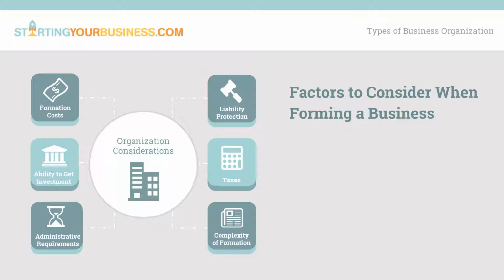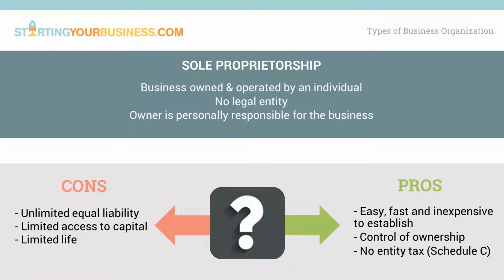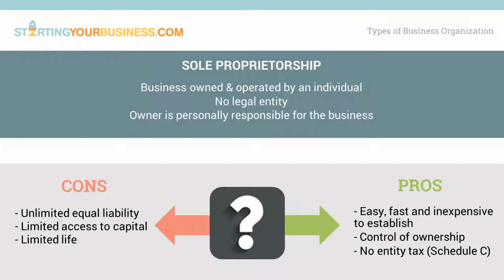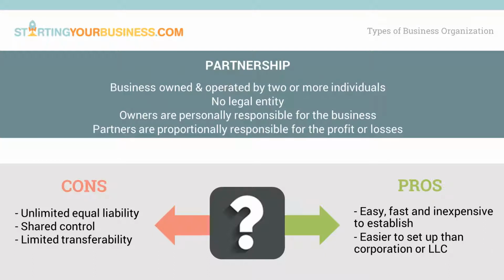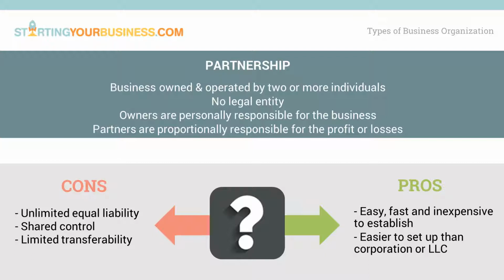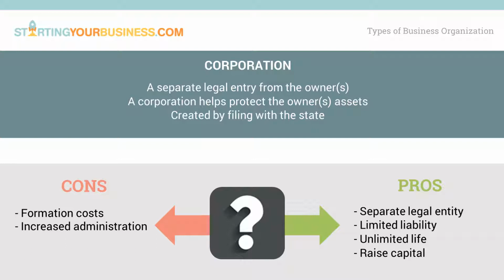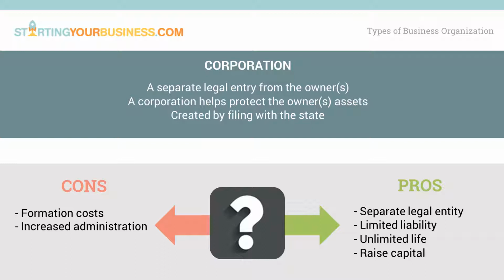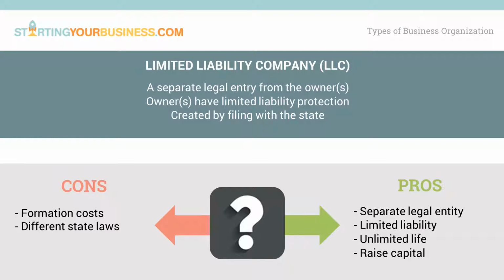Types of Business Organization in Kansas - Starting a Business in Kansas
Not sure what type of business organization you should choose?

This video is a part of the How to Start a Business in Kansas video series to help entrepreneurs learn about the different forms of business ownership.

Topics include how to form an LLC, corporation, partnership or sole proprietorship in Kansas.  Also included is information on how to form an LLC & corporation yourself by filing the Articles of Incorporation and Articles of Organization with the Kansas Secretary of State.   For more information and links to formation documents,

Choosing the way your business is legally organized and structured is a fundamental step of starting a business and one to start thinking about early because it impacts the process of naming the business, applying for licenses and permits, and how the business is taxed.

The business organization is a type of business ownership or legal framework of an entity that is engaged in commercial activity.  There are four primary types of business organization that a small business owner will choose from which include the sole proprietorship, partnership, corporation or LLC.  Each entity has its own set of pros and cons and each has some considerations that may make one better than another for you and your business.  The considerations include the cost of forming the entity, liability protection, ability to get investment, tax burden, administrative requirements and the complexity of formation.

The sole proprietorship is basically an individual who decides to go into business for themselves.  There is no separate legal entity as the business is tied to an individual, making the business and the individual the same legally.
Forming a sole proprietorship is pretty simple.  Since there is no official state filing, you can decide to go into business right away as a sole proprietorship and be in business.  We will cover other details for starting a sole proprietorship in later videos and at StartingYourBusiness.com that may have to be done like registering a business name and applying for licenses and tax numbers.

The next entity is the partnership, which is a business owned by two or more individuals.  The partnership is very similar to the sole proprietorship in that there is no legal entity and the owners have unlimited liability.

The corporation is the third of the four business entities and is completely different from the sole proprietorship or partnership because now we have a legal entity that is separate from the owners.  The corporation has several pros and the most important pro is that a corporation is a distinct legal entity and the owner’s personal assets are separate from the business assets. This is useful because if the business is sued, the owner’s personal assets are typically safe.  There may be some tax benefits but the main reason for forming a corporation or LLC for that matter is the liability protection. Another pro is that the corporation has unlimited life which could be useful in situations where there are key contracts or licenses that would benefit from continuity between owners.  The corporation can also sell shares of the business and raise money from investors instead of relying only on debt like a sole proprietorship or partnership. Corporations can be owned by a single owner or multiple owners.

The last entity that we will talk about is the Limited Liability Company or LLC.  Just like the corporation, the LLC is a legal entity that is separate from its owners.

The LLC shares all of the pros of the corporation like being a separate legal entity, unlimited life, and raising investment capital, but with the LLC, you don’t have to hold meetings, take minutes, and so on, making the LLC much easier to run than the corporation.

It can be a little overwhelming and confusing to pick the perfect entity for your business, but keep in mind, that the entity you choose today does not have to be a forever decision as you can change to a different entity later on.

We have a free printable comparison guide with some of the pros and cons of each entity to help you compare them all.

If you liked this video on the Types of Business Ownership in Kansas, be sure to visit the other videos in our Starting a Business in Kansas video series.  Other videos include:

In addition to these videos, has a lot of free resources to help you start your business.